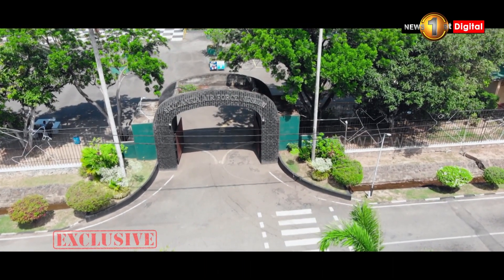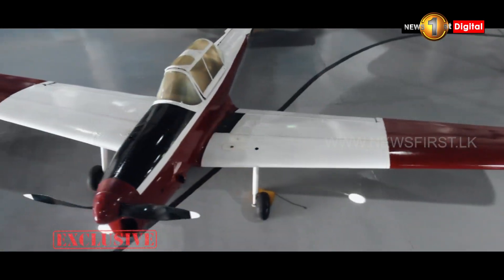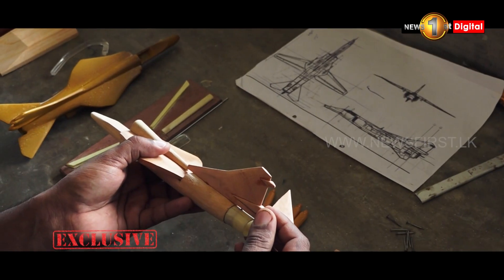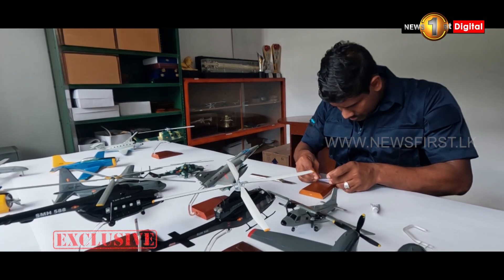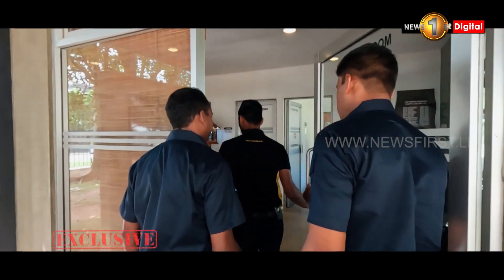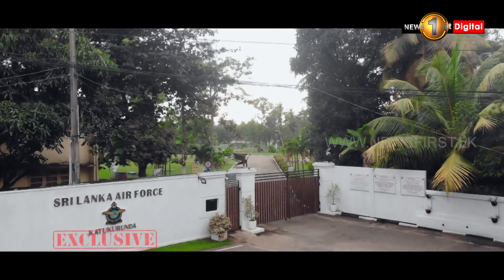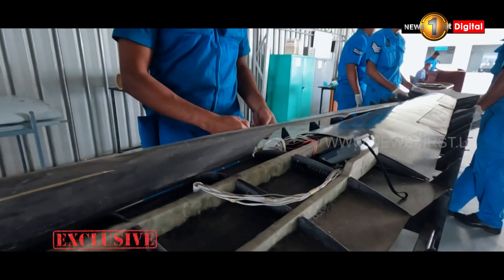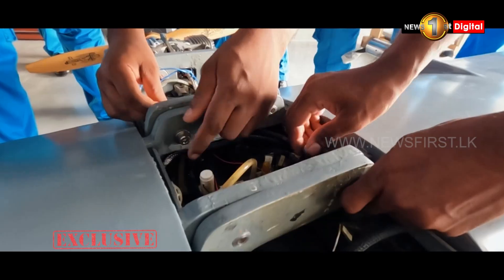Sri Lanka Air Force Museum on Sri Lankan Sky Warriors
Newsfirst.lk is a leading news website in Sri Lanka that provides a wide range of news and information on current events, politics, sports, weather, exams, business, entertainment, and world news. The website is known for its comprehensive coverage of breaking news and top stories from around the country and is a reliable source of up-to-date news and information. In addition to its news coverage, Newsfirst.lk also offers a variety of features and multimedia content, including video reports, podcasts, and photo galleries. Overall, Newsfirst.lk is an excellent resource for staying informed about the latest developments in Sri Lanka and around the world.

Newsfirst.lk Sri Lanka's Number One News Provider.